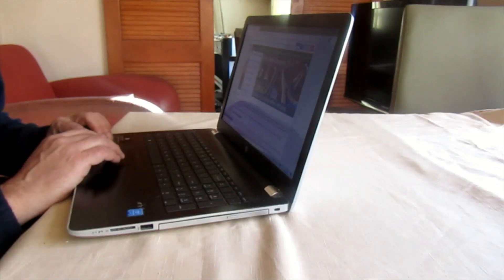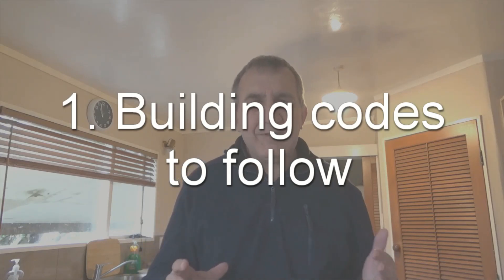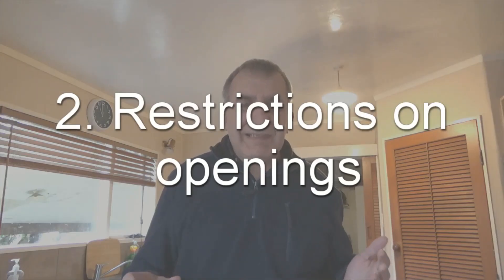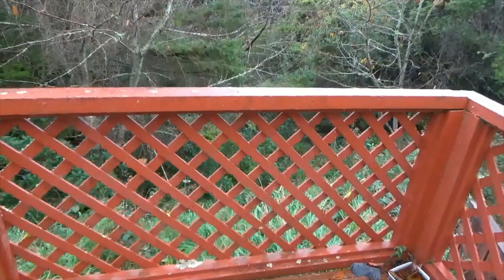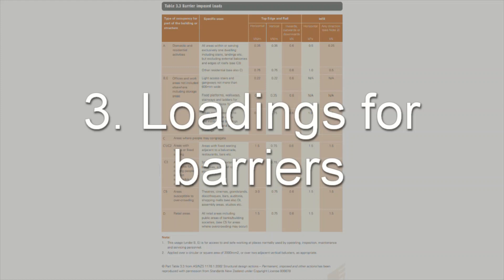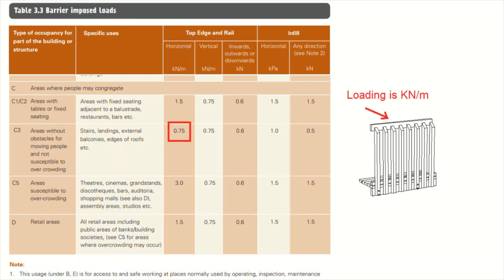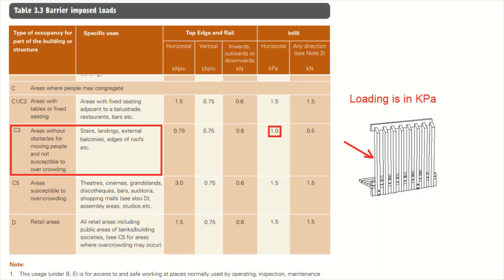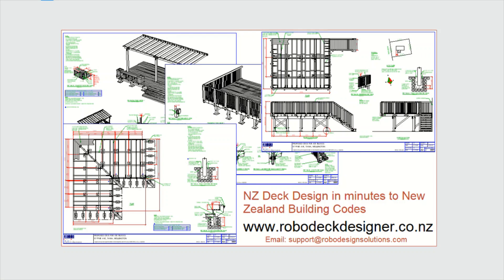Handrails for New Zealand decks - the infilling of handrails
This video is a continuation of the previous video on handrail posts for New Zealand decks and contains information on the infilling of handrails. This video covers:

1. Codes to follow
2. Restrictions on openings
3. Loadings for bearings
4. Loadings for bearings - top rail
5. Loadings for bearings - infill panel
6. Handrails used on ROBO Deck Designer

To download a free copy of NZS3604, B1 - Barrier Design Guidance & F4 - safety From Falling there is a link on the ROBO Deck Designer website at:

Please note diagrams, tables and references are from NZS3604 and other relevant building codes. ROBO Design Solutions are not the owner of this information, but has been copied under: